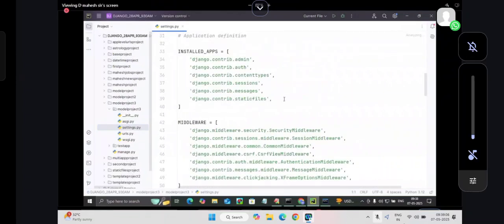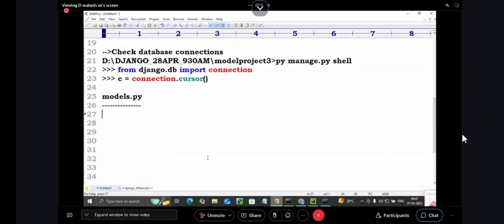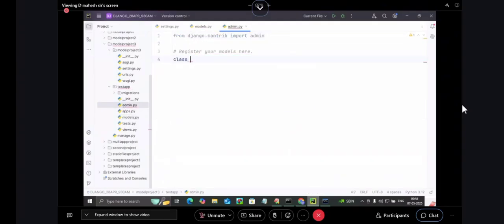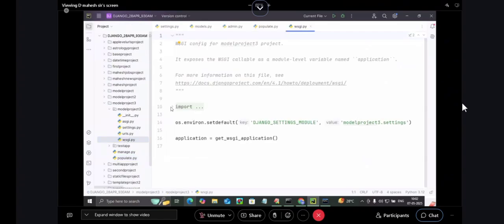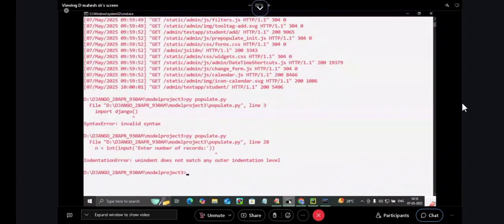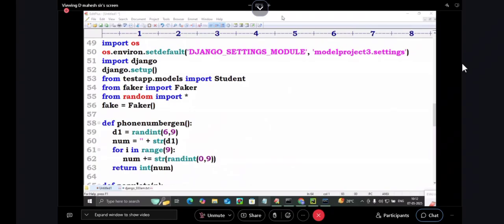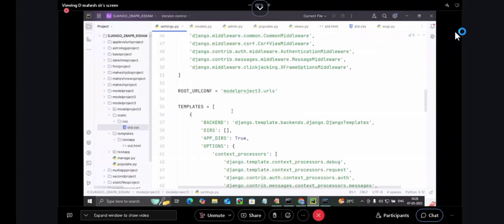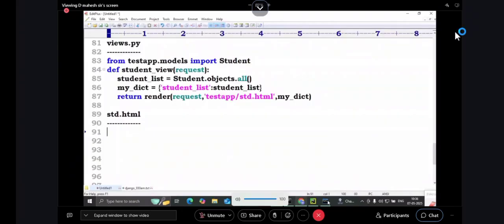Django model 3 part 1